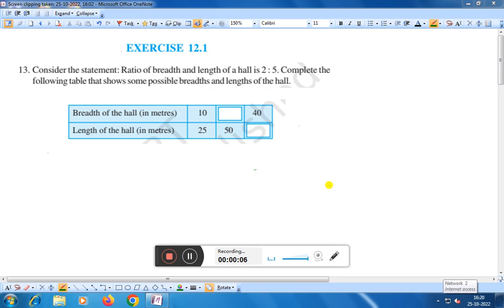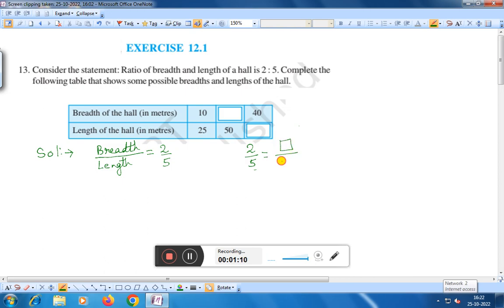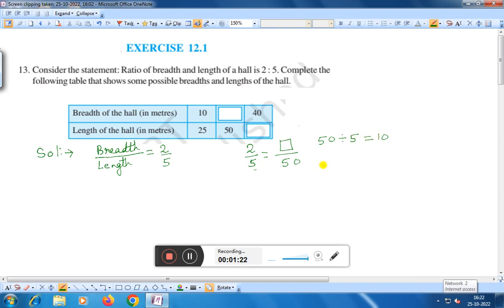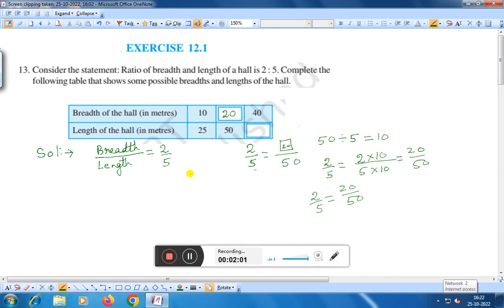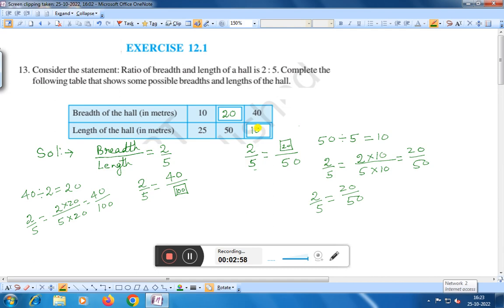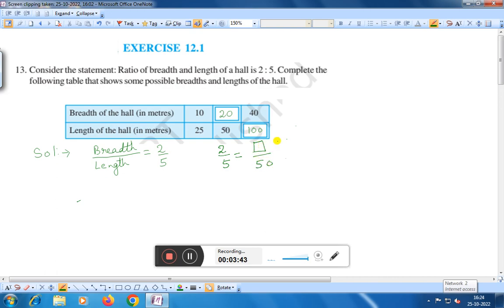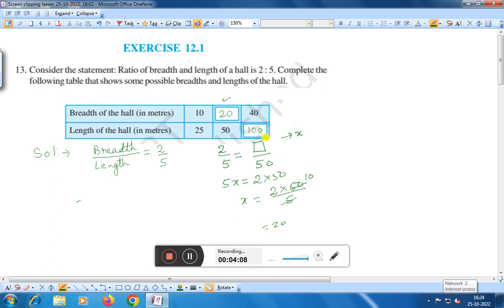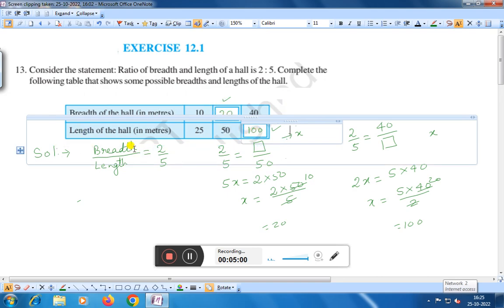EX-12.1 ,Q.NO- 13 CH-12,CLASS-6 ,RATIO AND PROPORTION,MATHS,NCERT,CBSE